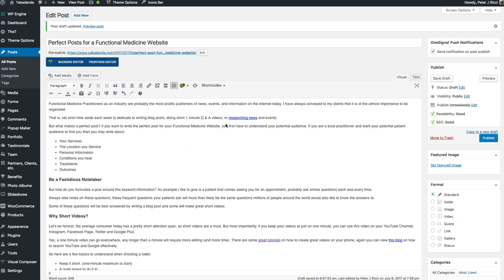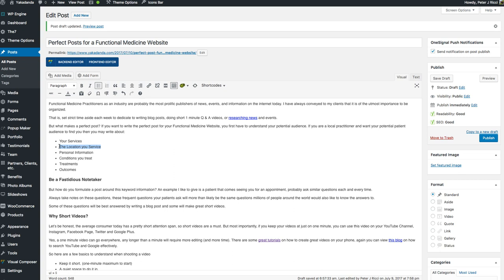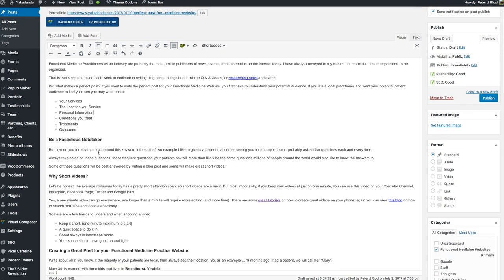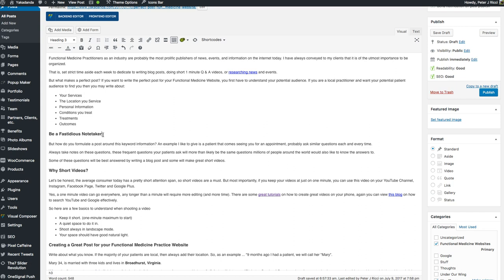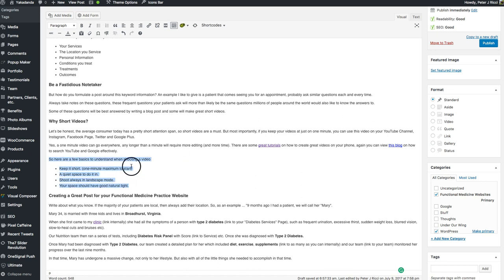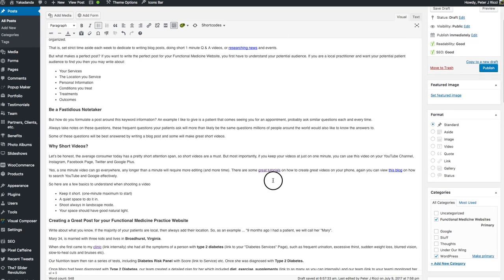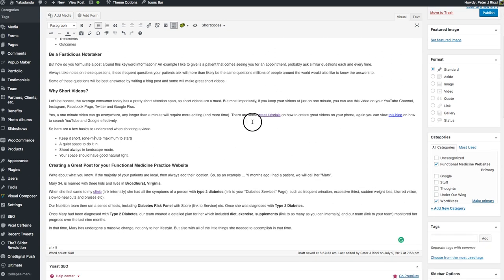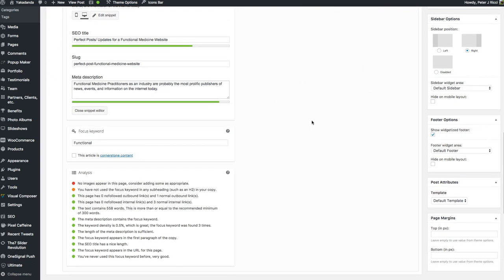Perfect Posts for a Functional Medicine Website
Functional Medicine  Practitioners as an industry are probably the most prolific publishers of news, events, and information on the internet today. I have always conveyed to my clients that it is of the utmost importance that you are organized in a way that ensures you post regularly.

That is, set strict time aside each week to dedicate to writing blog posts, doing short 1 minute Q & A videos, or researching news and events.

But what makes a perfect article? If you want to write the perfect post for your Functional Medicine Website, you first have to understand your potential audience. If you are a local practitioner and want your potential patient audience to find you then you may write about:

Your Services
- The Location you Service
- Personal Information
- Conditions you treat
- Treatments
- Outcomes

Be a Fastidious Notetaker
But how do you formulate a post around this keyword information? An example I like to give is a patient that comes seeing you for an appointment, probably ask similar questions each time.

Always take notes on these questions, these frequent questions your patients ask will more than likely be the same questions millions of people around the world would also like to know the answers to.

Some of these issues will be best answered by writing a blog post, and some will make great short videos.

Why Short Videos?
Let's be honest, the average consumer today has a pretty short attention span, so short videos are a must. But most importantly, if you keep your videos at just on one minute, you can use this video on your YouTube Channel, Instagram, Facebook Page, Twitter and Google Plus.

Yes, a one minute video can go everywhere, any longer than a minute will require more editing (and more time). There are some great tutorials on how to create great videos on your phone, again you can view this blog on how to search YouTube and Google.

So here are a few basics to understand when shooting a video

- Keep it short. (one-minute maximum to start)
- A quiet space to do it in.
- Shoot always in landscape mode.
- Your space should have good natural light.
- Think about your background
- Functional Medicine Practice Website Posts

Write about what you know. If the majority of your patients are local, then always add their location. So, as an example ... "9 months ago I had a patient, we will call her "Mary."

Mary 34, is married with three kids and lives in Broadhurst, Virginia.

When she first came to my clinic (link internally) she had all the symptoms of a person with type 2 diabetes (link to your "Diabetes Services" Page), such as frequent urination, excessive thirst, sudden weight loss, blurred vision, slow-to-heal cuts and bruises, etc.)

Our Nutrition team then ran a series of tests, including Diabetes Risk Panel with Score (link to Service)  after she was diagnosed with Type 2 Diabetes.

Once Mary had been diagnosed with Type 2 Diabetes, our team created a detailed plan for her which included diet, exercise, supplements (link to as many as you can internally) and our team (link to your team) monitored her progress over the last nine months.

In that time, Mary has undergone a massive change, not only to her lifestyle. But also with all of the little things she needed to accomplish in that time.

- Walking more
- Eating Natural Foods
- Drinking Lots of Water
- Taking Steps (not a lift)

Then you would finish off the paragraph with information about how Mary is doing today, all the new charts, etc. That shows her success (outcomes)

Functional Medicine Articles Overview
There we have it, a post with all the elements you need to score highly with SEO and Readability and also an article that can be informative to your Functional Medicine practice. These tools will work pretty much with any industry. You just have to know your audience and make sure you use all the elements to make it a success.